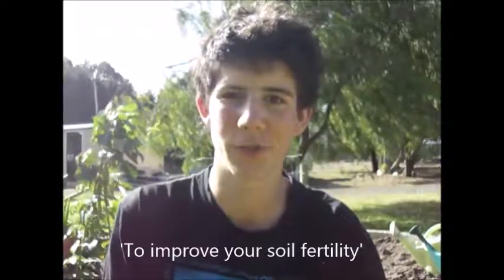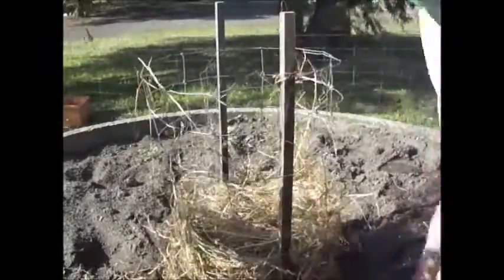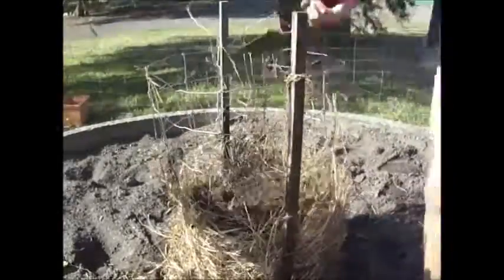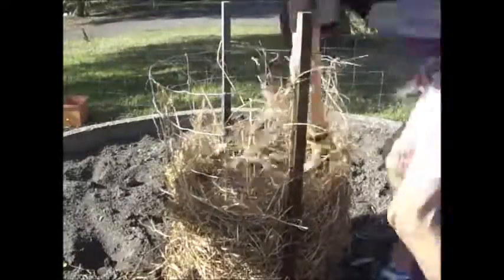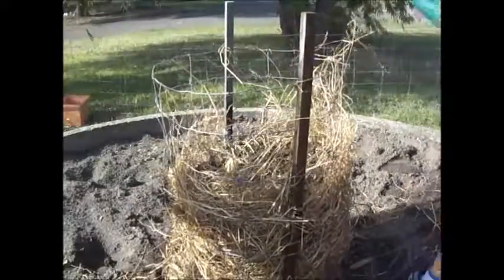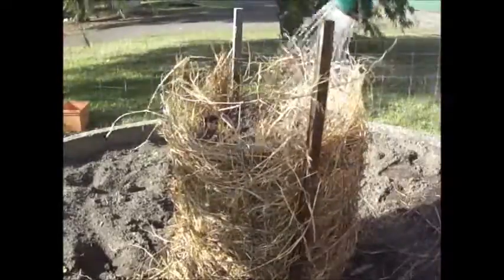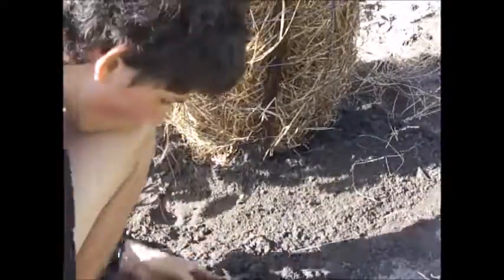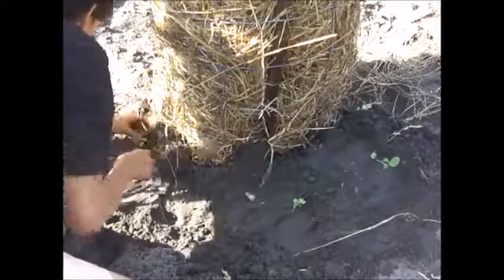Lazy way to improve soil fertility - portable compost cylinder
Just a short video about a lazy way to improve your soil fertility by making a portable compost cylinder. This makes compost directly over the area of soil you want to improve.